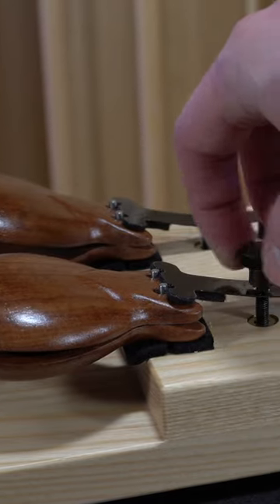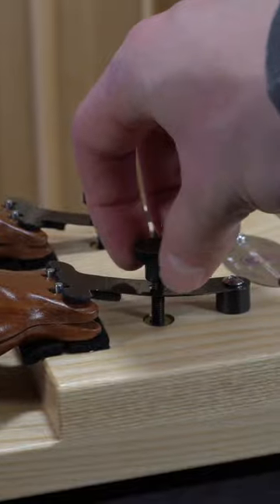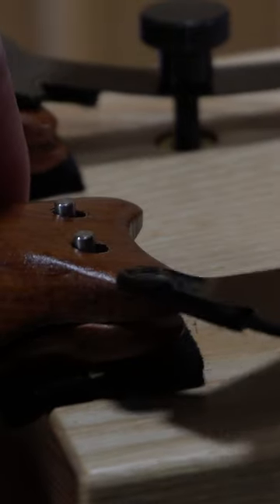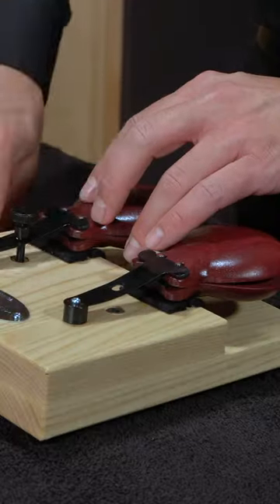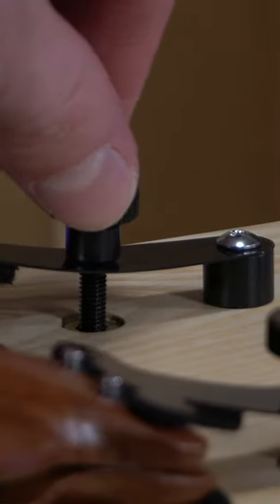Perks of the Pro Castanet Machine 😏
[ Get Social ]